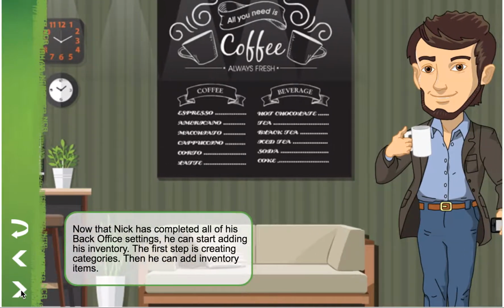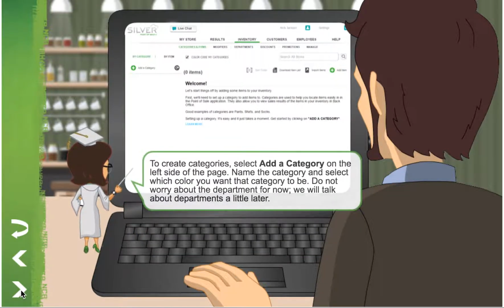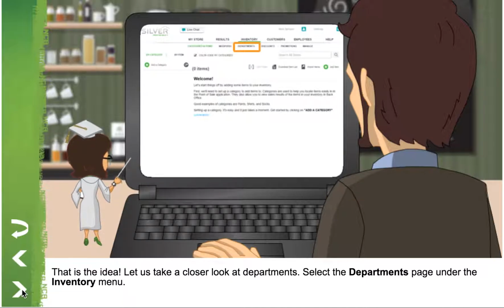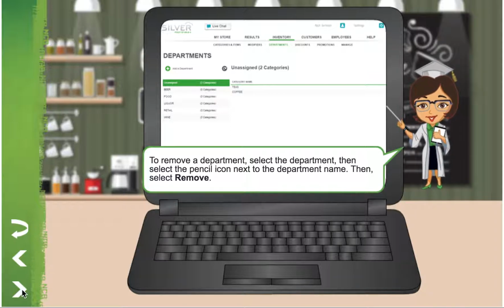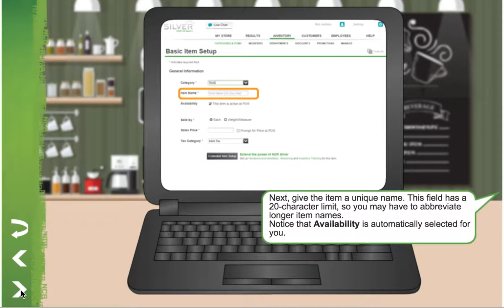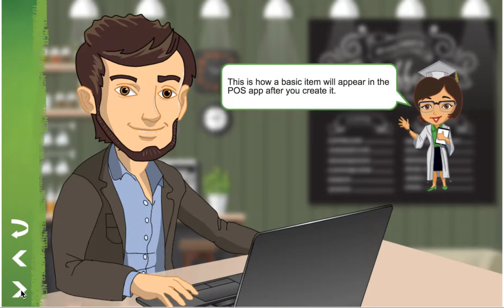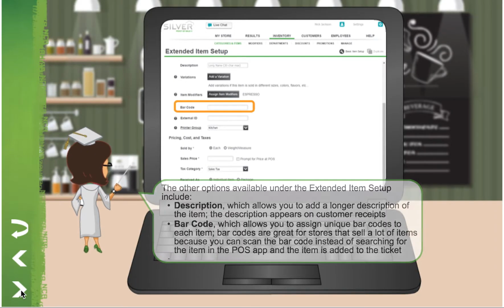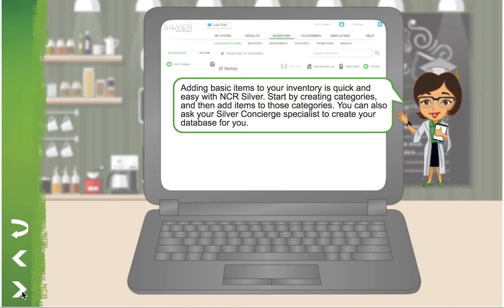Course 200 - Categories and items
In this video, you will learn how to set up categories and items in NCR Silver.